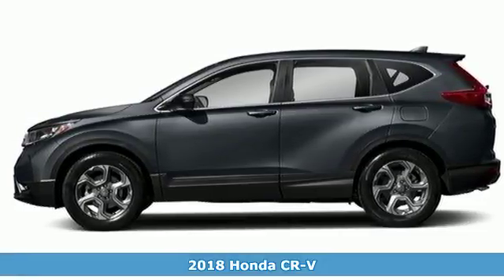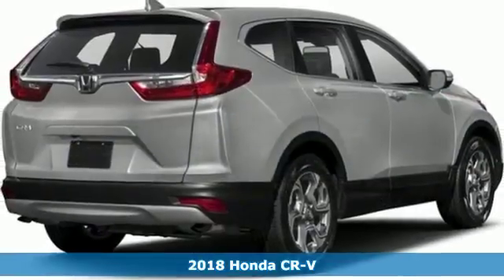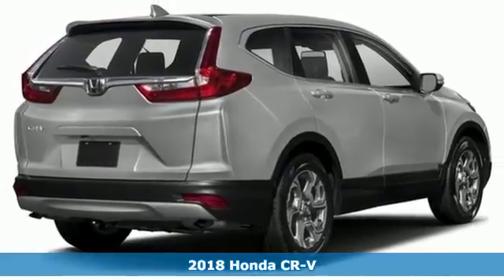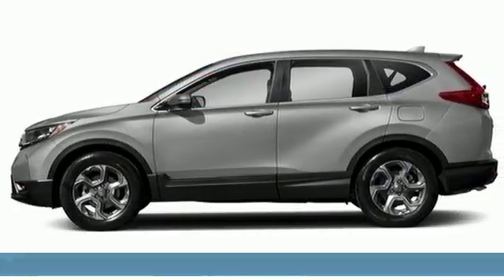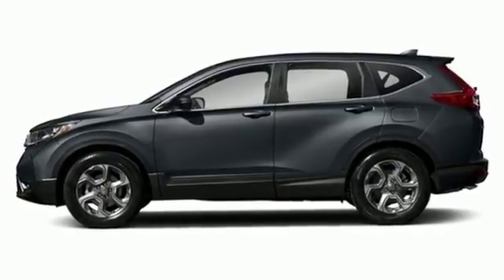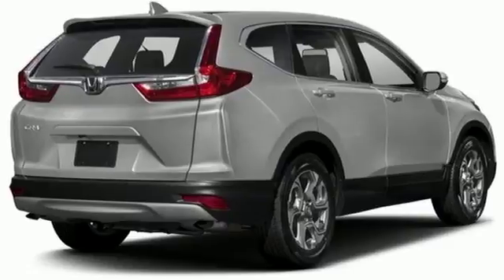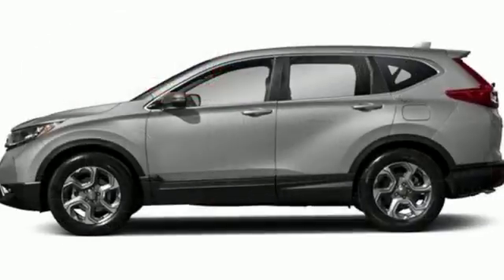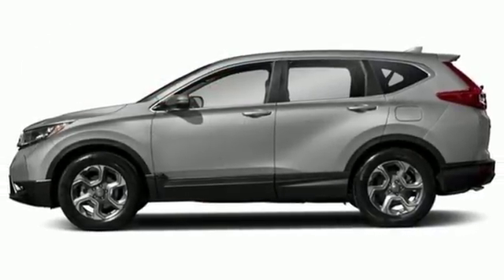New 2018 Honda CR-V West Palm Beach Juno, FL JE024639 - SOLD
Year: 2018
Make: Honda
Model: CR-V
Trim: EX-L
Engine: 1.5L 4-Cyl Engine
Transmission: Automatic
Color: GB/Gunmetal
Stock #: JE024639
VIN: 7FARW1H88JE024639
You can find this 2018 Honda CR-V EX-L and many others like it at Ed Morse Honda. This Honda includes: GRAY, LEATHER SEAT TRIM GUNMETAL METALLIC *Note - For third party subscriptions or services, please contact the dealer for more information.* Want more room? Want more style? This Honda CR-V is the vehicle for you. Save money at the pump with this fuel-sipping Honda CR-V. You could keep looking, but why? You've found the perfect vehicle right here.

Address:
3790 West Blue Heron Boulevard